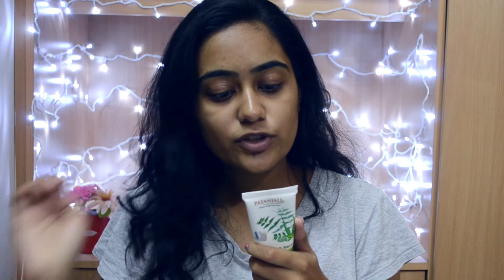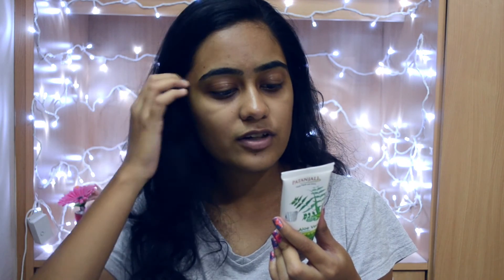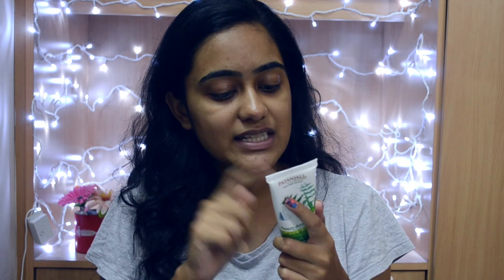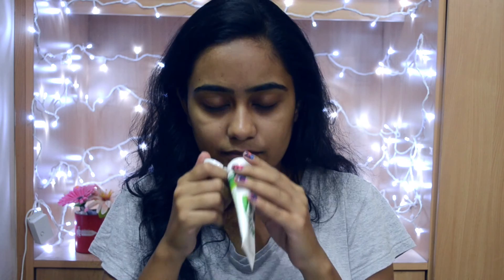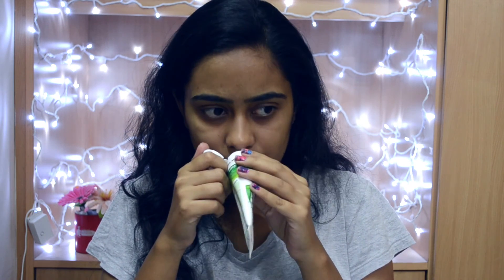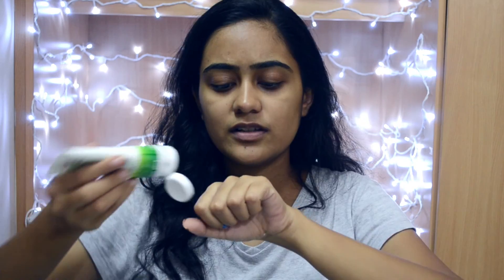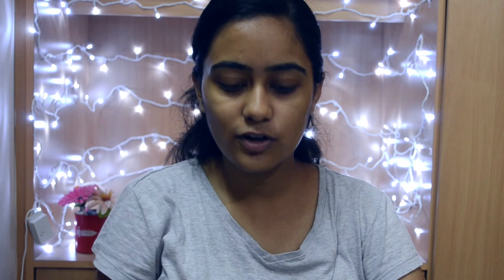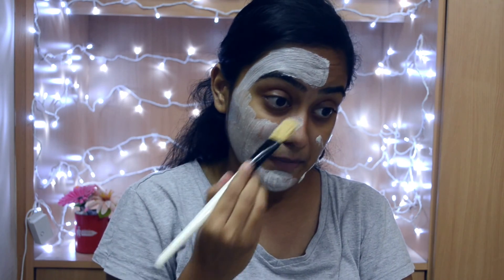Patanjali Neem-Aloe vera with Cucumber Face pack | First impressions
Video Editing: Adobe Premiere Pro CC
Photo Editing: Adobe Photoshop CS6
Voice over editing: Audacity